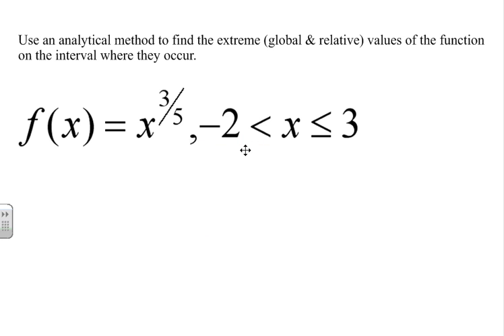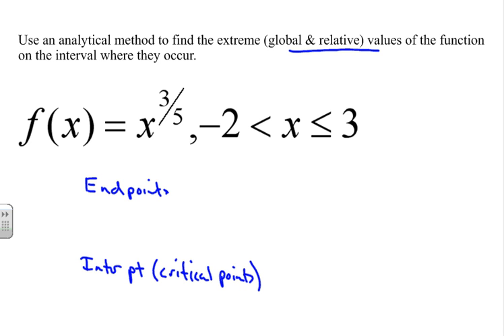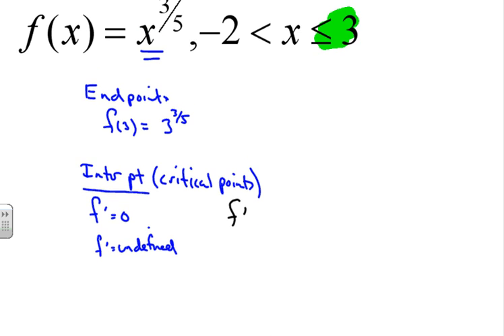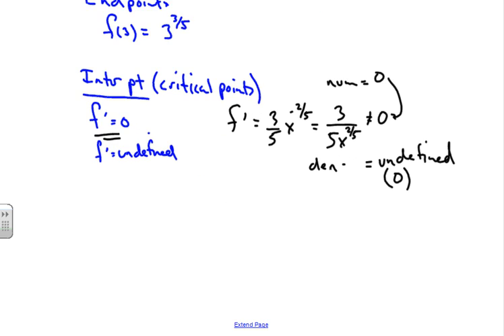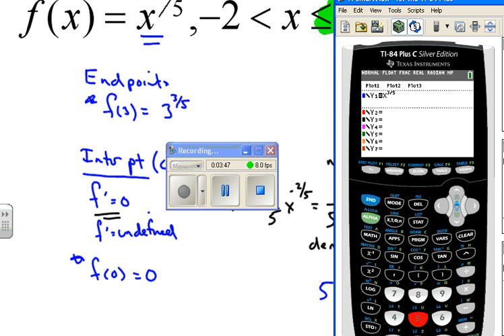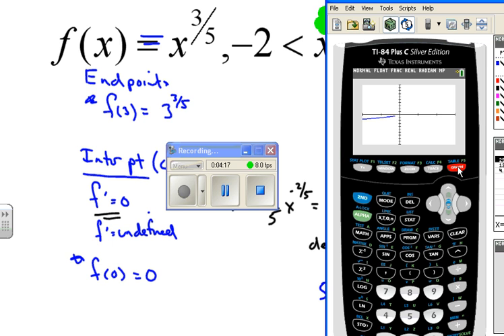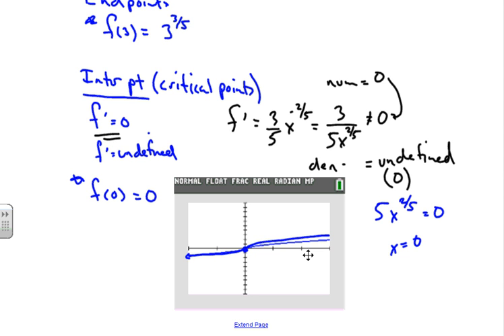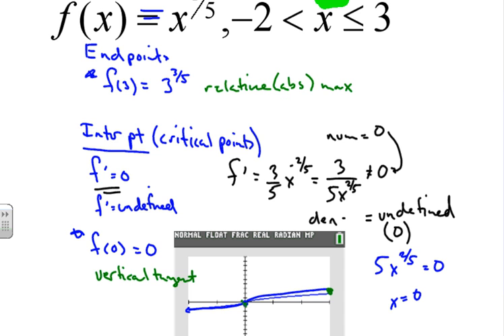Finding Relative Extrema (Problem 1)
Explanation on how to use critical points and endpoints to identify relative extrema.